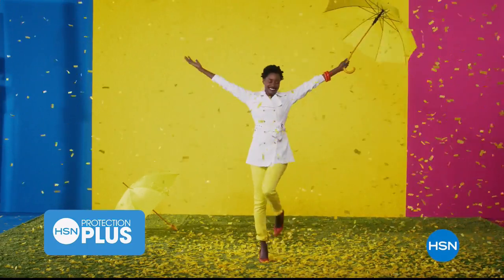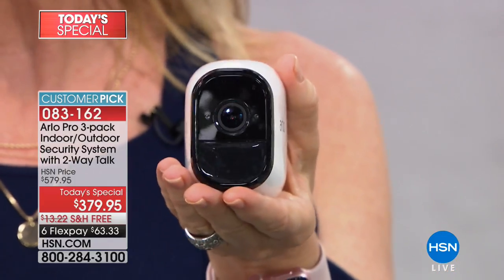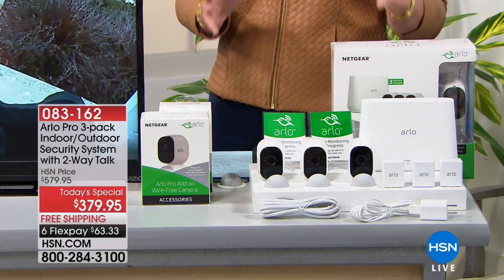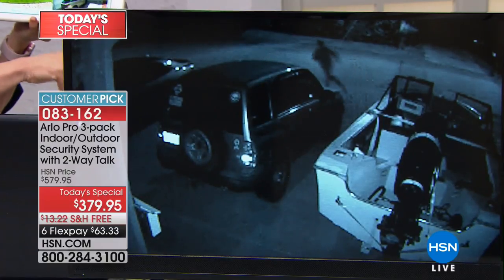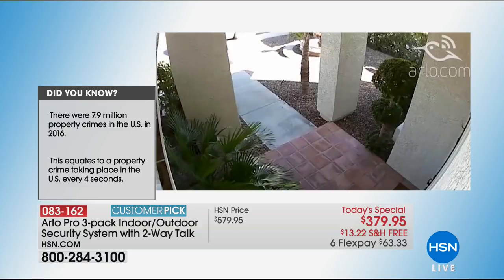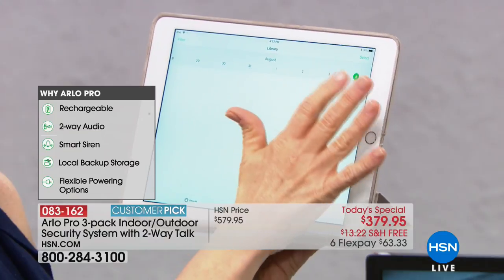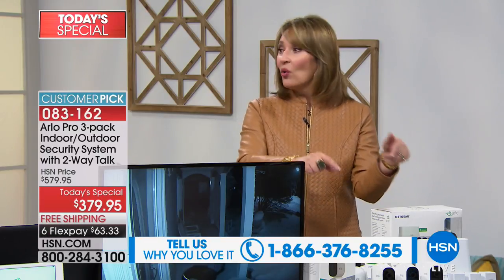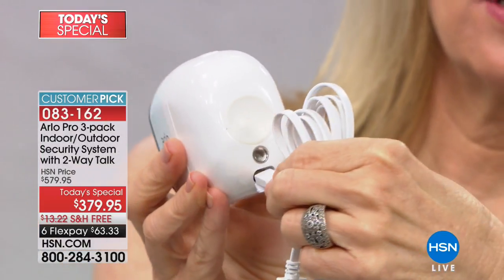HSN | Smart Home Innovations featuring Arlo Pro 08.04.2018 - 04 PM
Discover smart home, how smart is your home, control you devices from anywhere a touch of button. Peace of Mind. Anytime. Anywhere. With brilliant HD video quality, two-way audio, live streaming. Free cloud recording, instant alerts day or night.